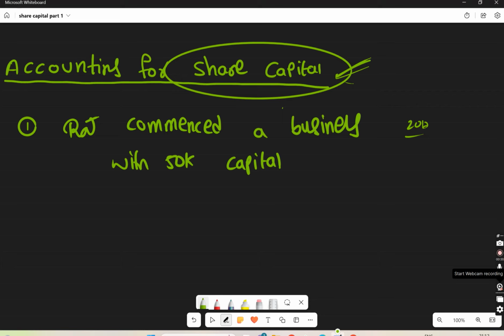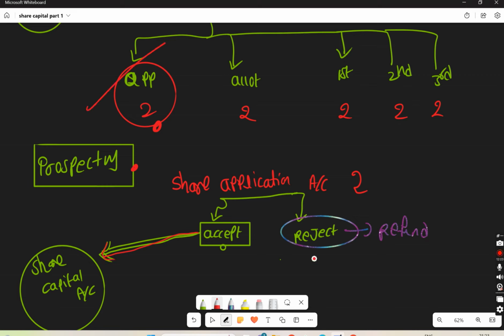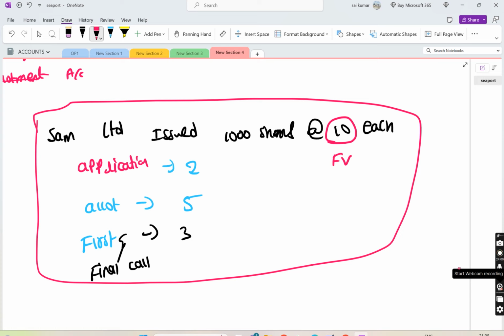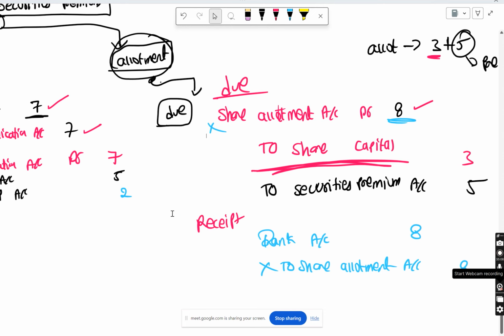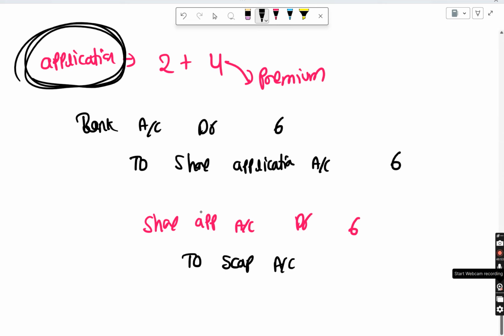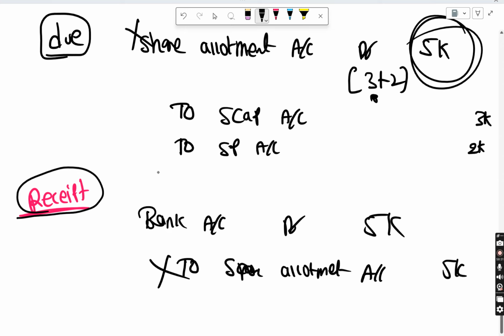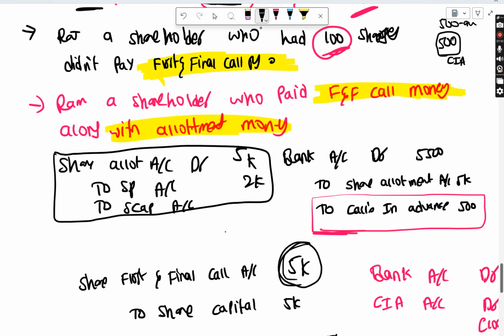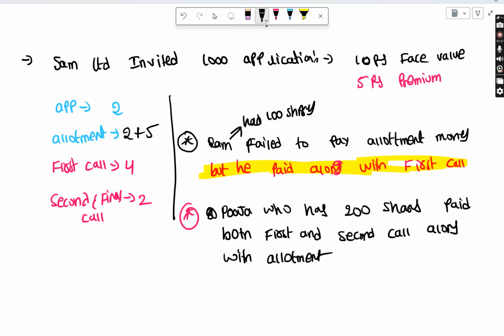cs executive classes in English ,Accounting for share capital part 1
for free cs executive classes in english and for guidance please join telegram group